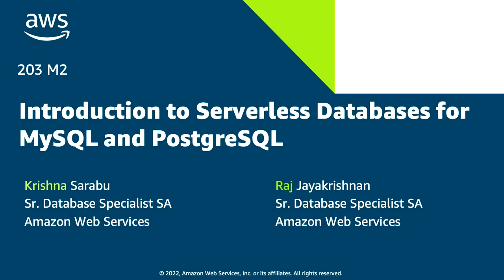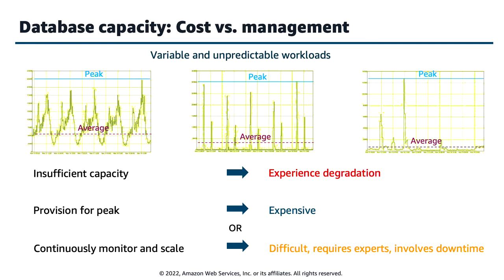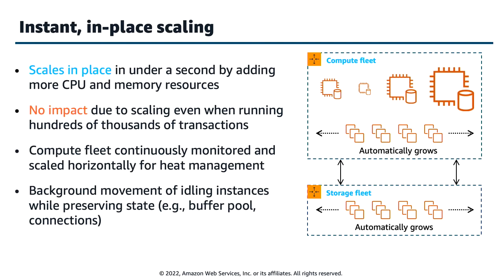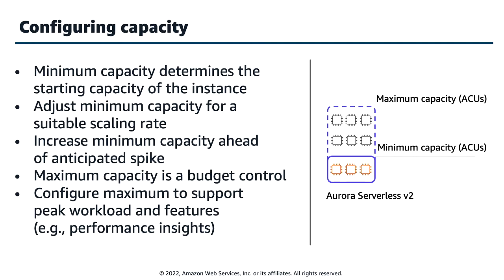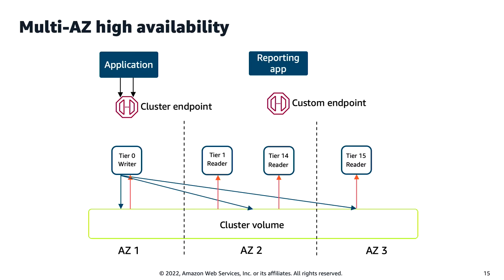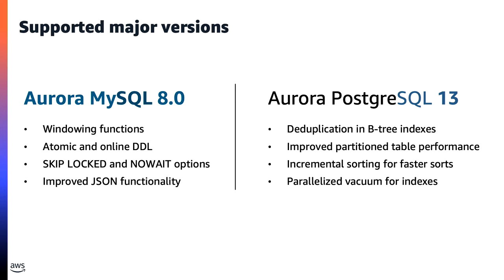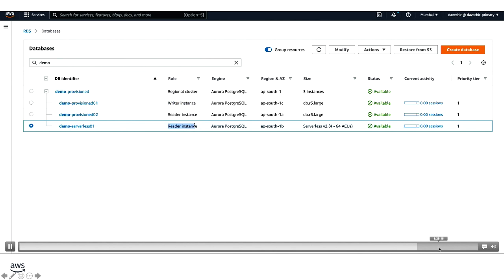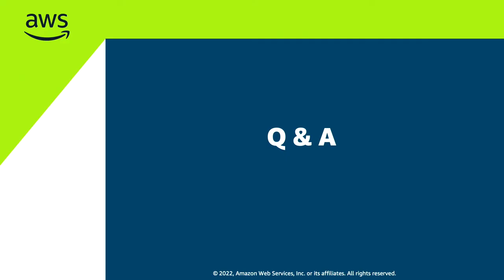Introduction to Serverless Databases for MySQL and PostgreSQL - Raj Jayakrishnan, Krishna Sarabu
Introduction to Serverless Databases for MySQL and PostgreSQL - Raj Jayakrishnan, Krishna Sarabu | Percona Live 2022.

Amazon Aurora Serverless brings automatic scaling to MySQL and PostgreSQL, allowing applications to instantly scale to hundreds of thousands of transactions in a fraction of a second. This session will dive into the Aurora architecture that allows this to happen.

Additional topics include real-world use cases of how serverless has not only helped organizations to scale but to control costs by only paying for the database resources that areneeded.